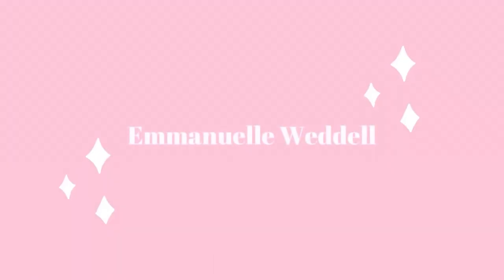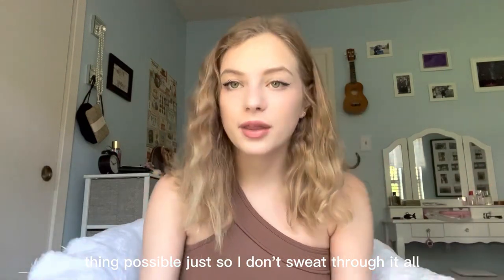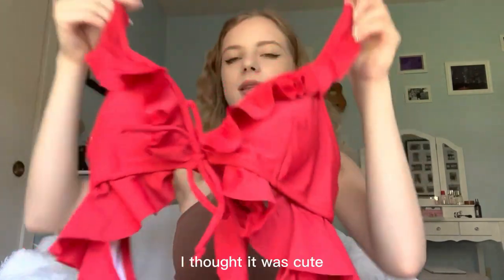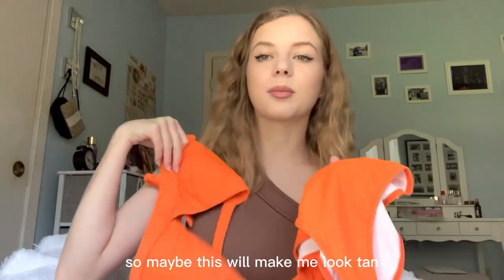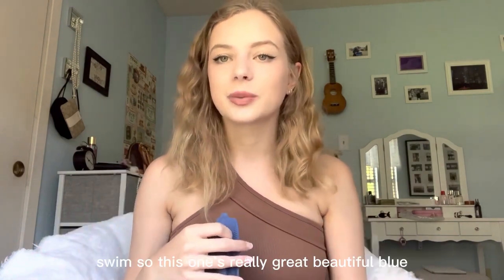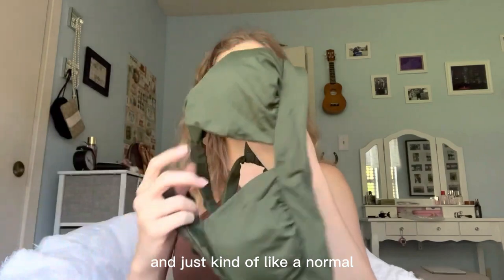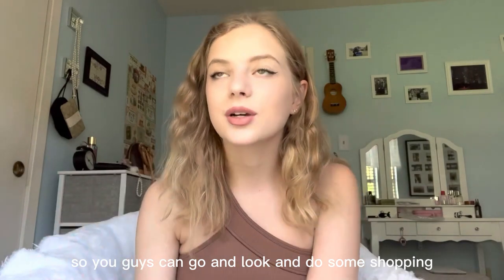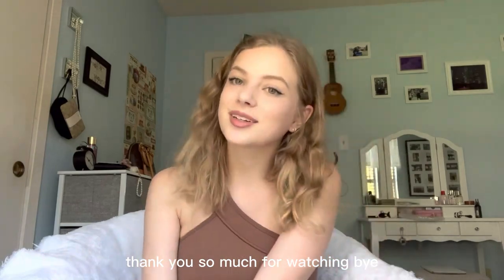😜Annbon One Piece Women Swimsuits& Bikini| Try on haul & Review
😊Thanks for Emma's nice review!  @Emmanuelle1
The styles mentioned in the video are as follows：

CODE: 30Coupon